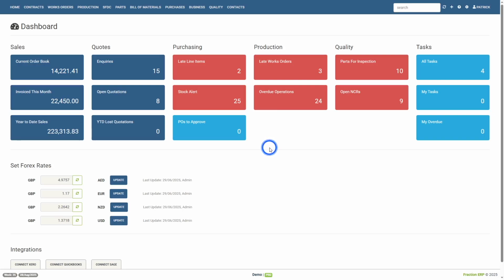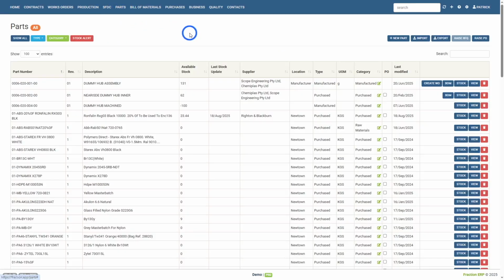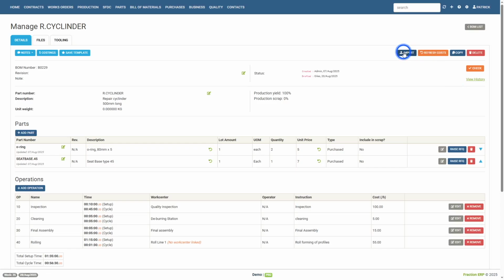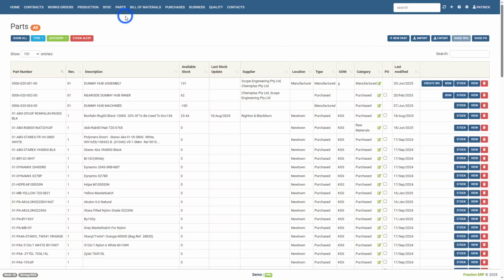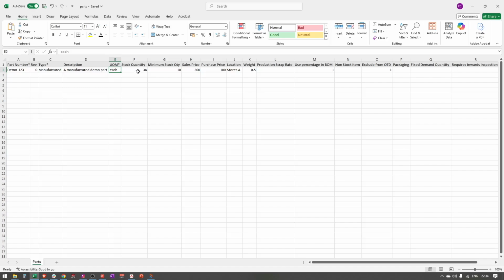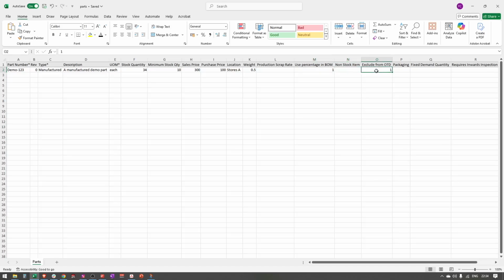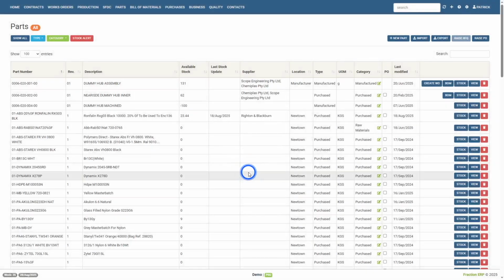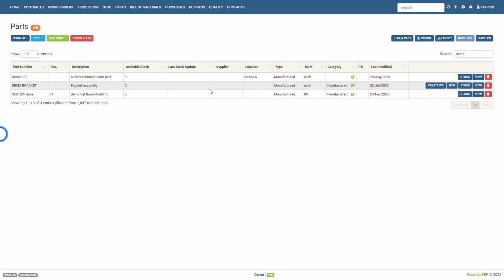How to import data from spreadsheets into you new Fraction ERP account